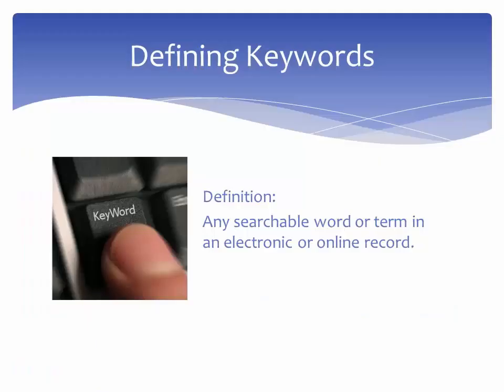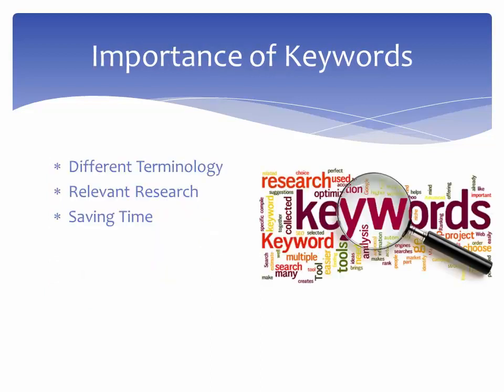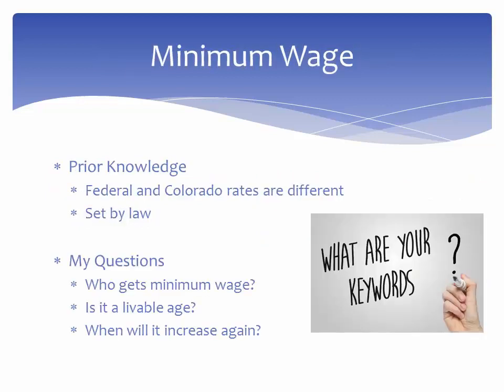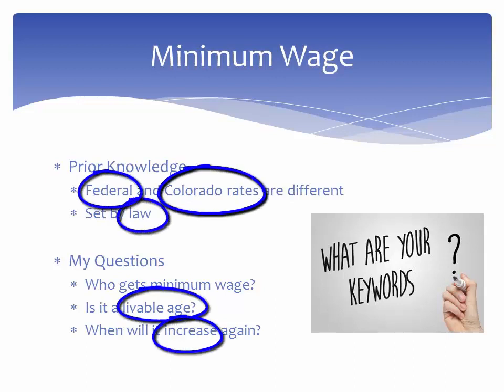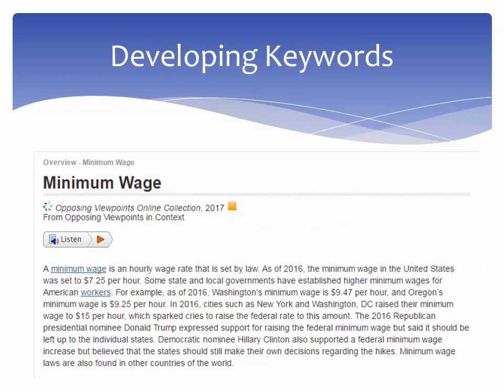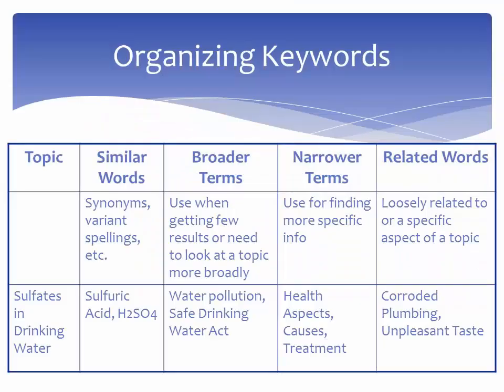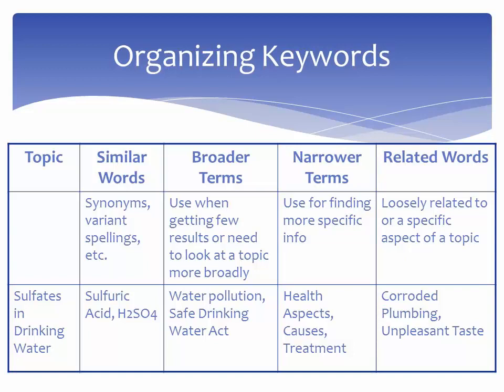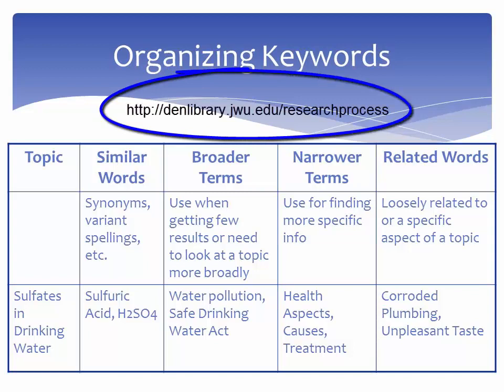Keywords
In this tutorial, we will define keywords, discuss their importance in research and provide you with strategies to track and create additional keywords.